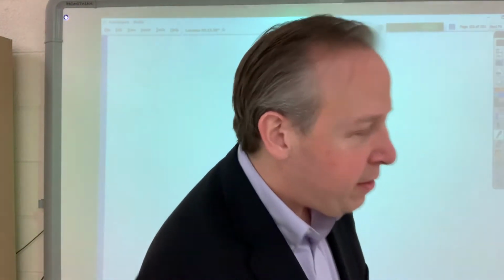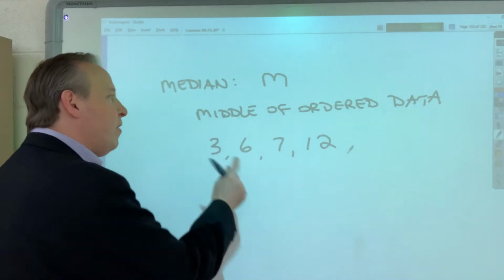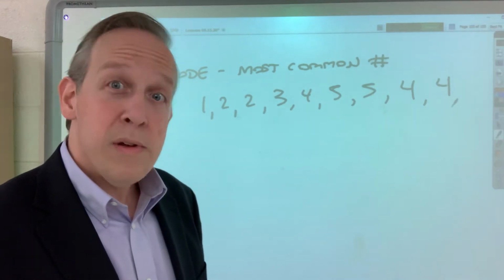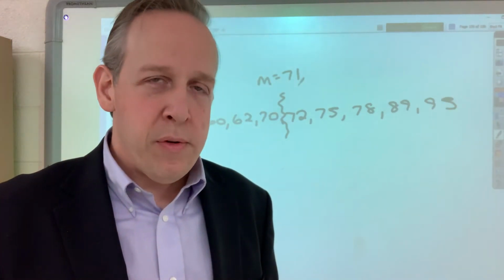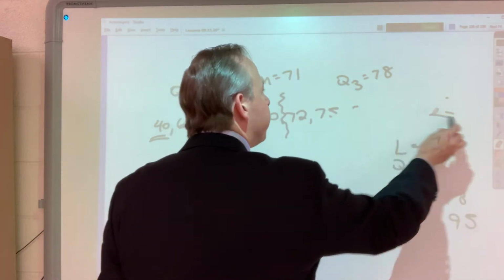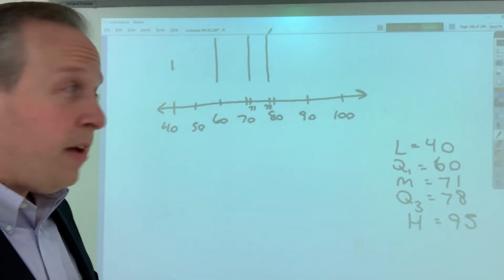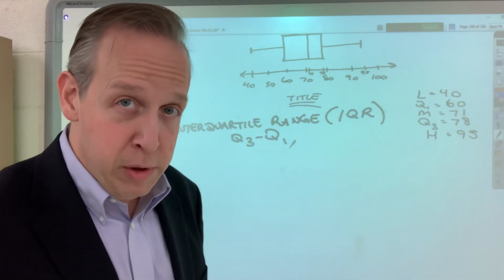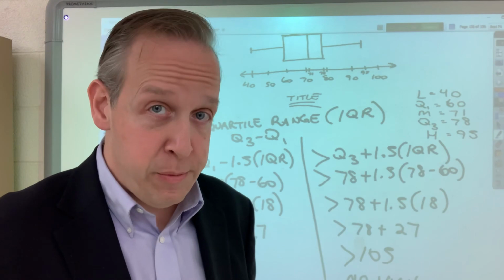AP Statistics for Tuesday 9/22